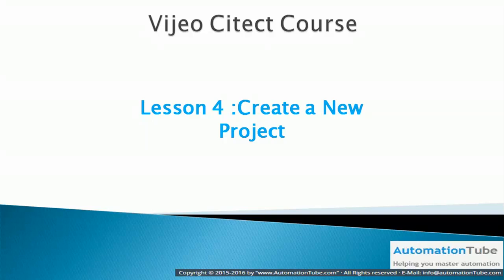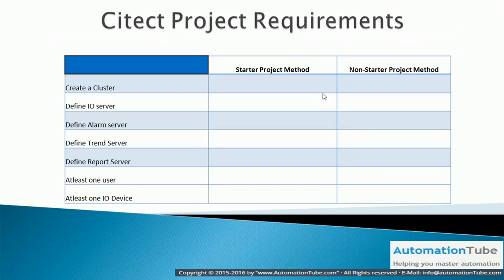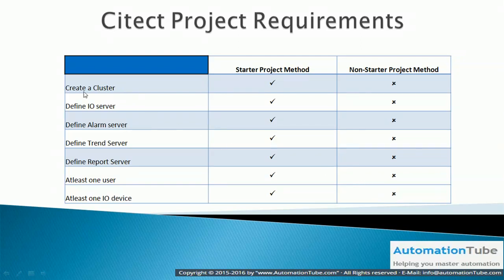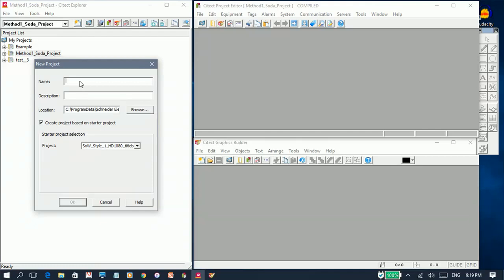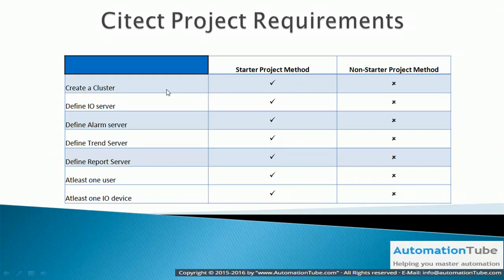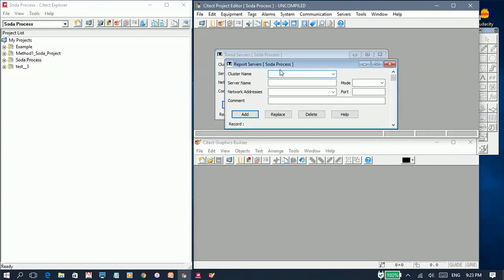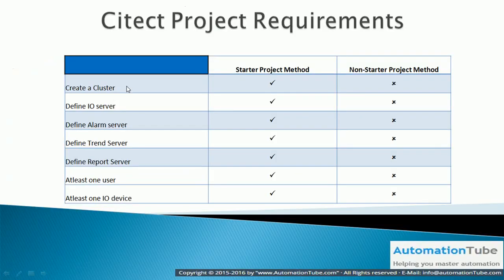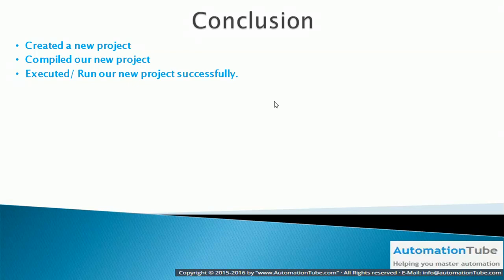How to create a new project in Vijeo Citect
There is 2 ways of creating a new project in Vijeo Citect. This video will show you both ways of creating a new project. i.e using the starter project method or without using the starter project method.